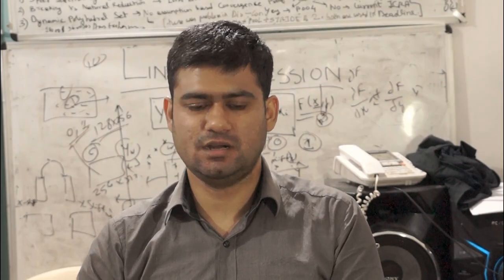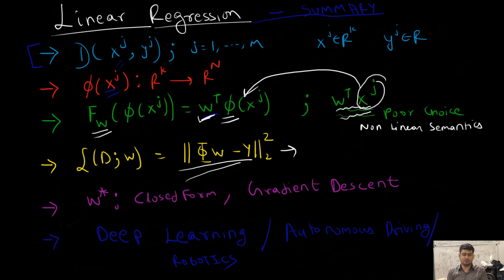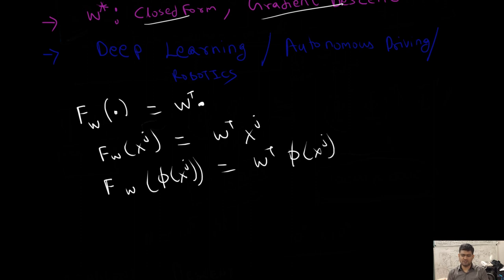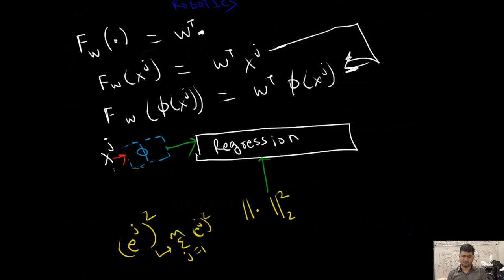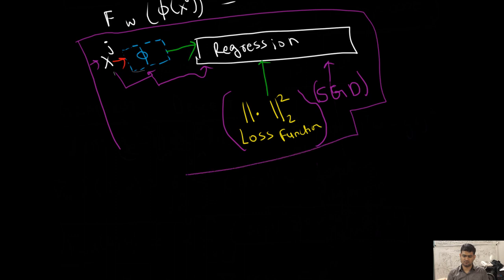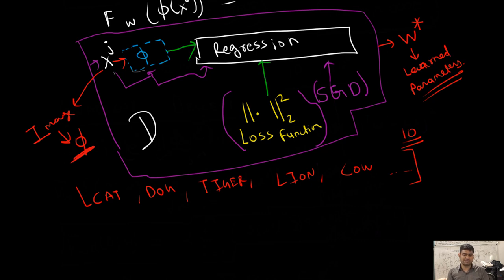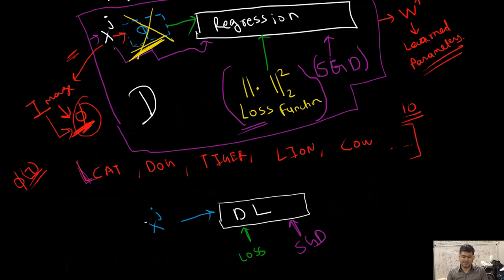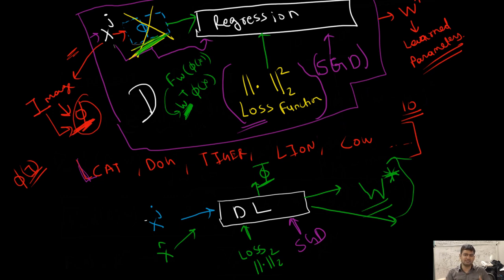AI-1.0X: Machine Learning: Linear Regression Part 9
Summary and Relevance; Deep Learning Overview